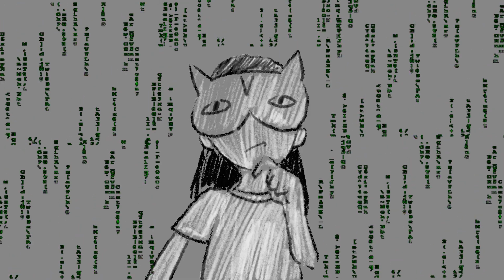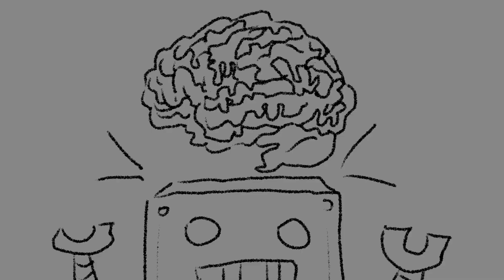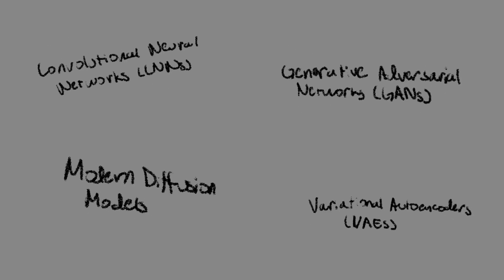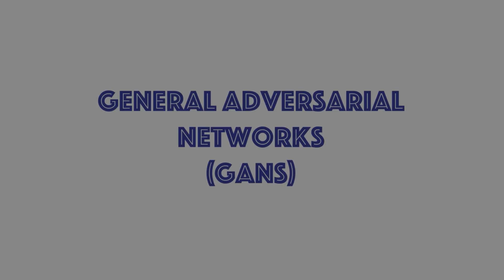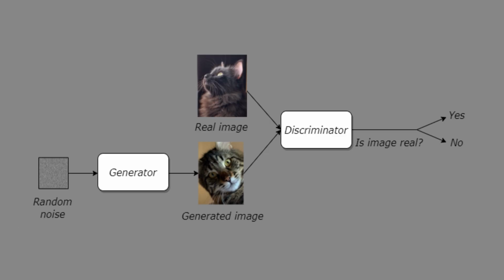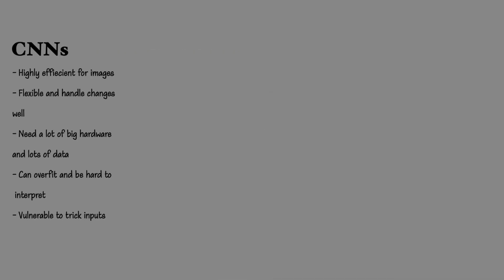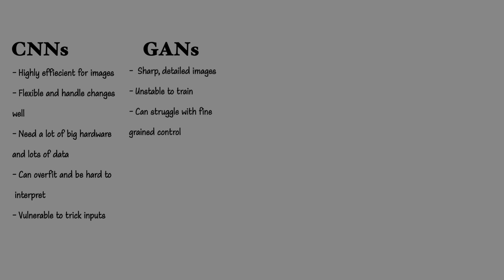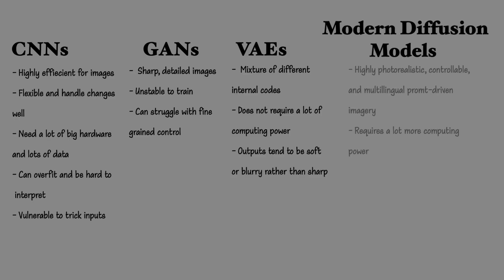Beyond the Brush: The Art of Algorithm - Episode 1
Hello everyone! This is AI Girly, with episode one of Beyond the Brush: The Art of Algorithm, a four-part series discussing AI-generated artwork and it's impacts within the art community. Today's episode focuses on the technicality behind those AI.